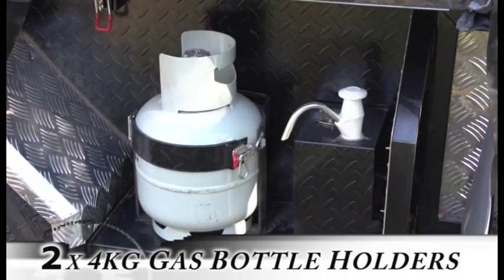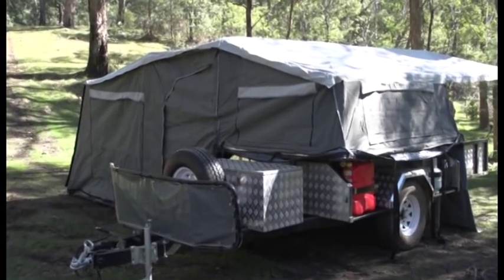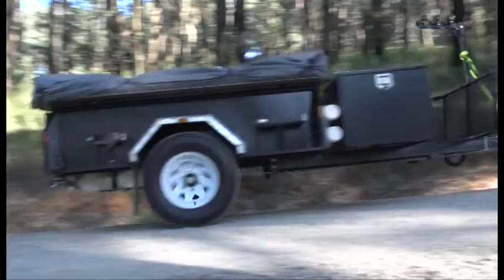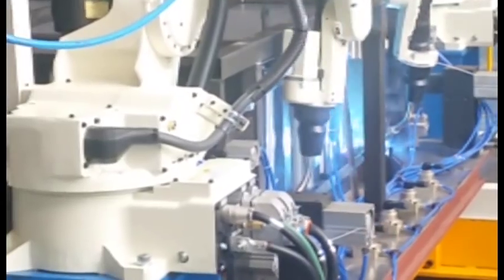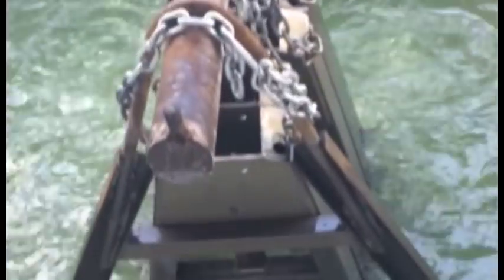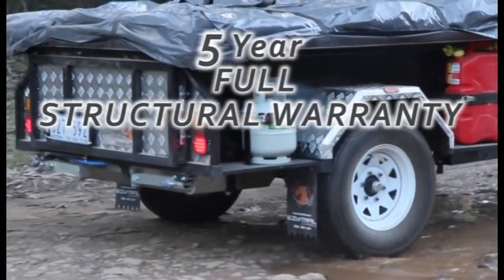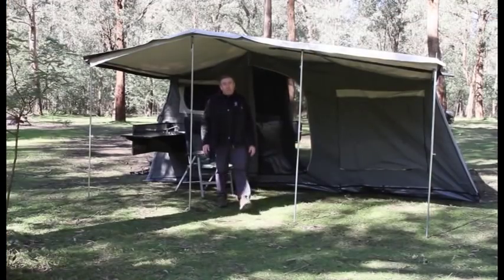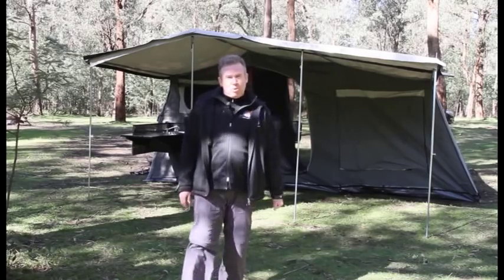Off Road Camper Trailers- M-Series Buckland Range 2014 - Ezytrail Camper Trailer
It may look like any other step side Camper Trailer however looks can be deceiving, the M1 Buckland Range hides many secrets that until you look closely won’t reveal themselves, Robot Welding Technology has been used on all manufactured components giving a clean and seamless look as well as providing extreme strength. Advanced CNC laser cutting machines are used extensively throughout the construction process. These parts are assembled to our exacting CAD specifications and allow us to provide you with the most accurate engineering fitment in the industry. The most non-revealing of all technologies employed on the M1 Buckland Range is the advanced E-Coat undercoat preparation prior to the final Powdercoat Ripple Finish. E-Coat has been used in the Automotive Industry for almost 5 decades and has been proven to be far superior to galvanising. All these processes combined has provided us with the confidence to place an industry leading 5 year structural warranty* on the entire M-Series Model range.

1/1812 Hume HWY, Campbellfield, VIC, 3061